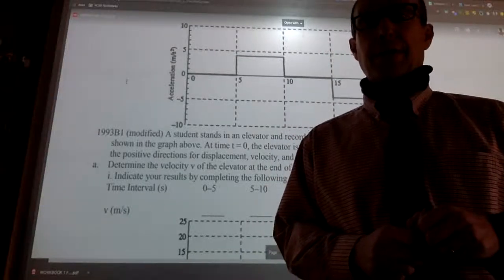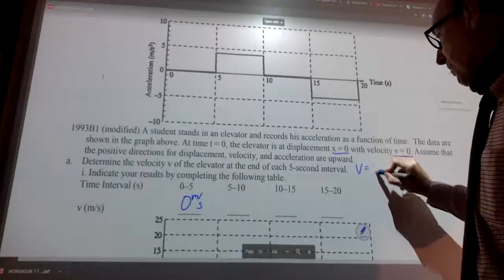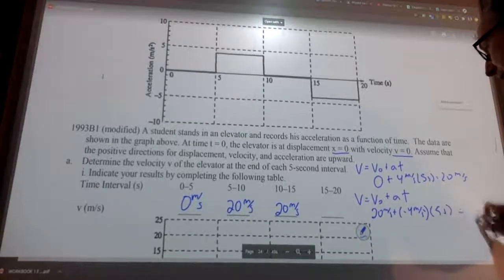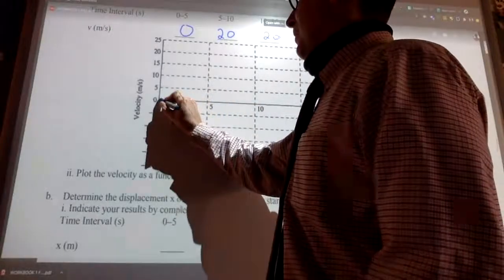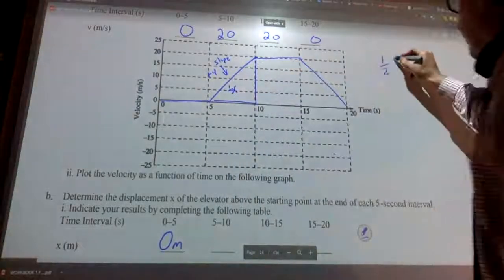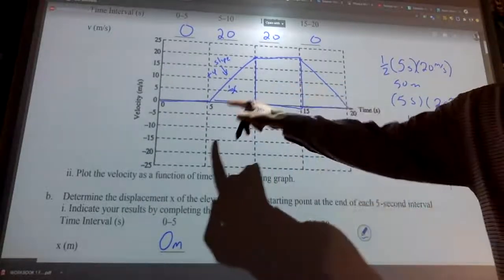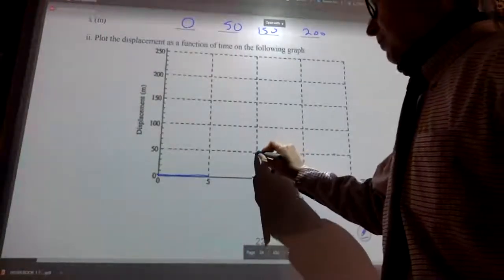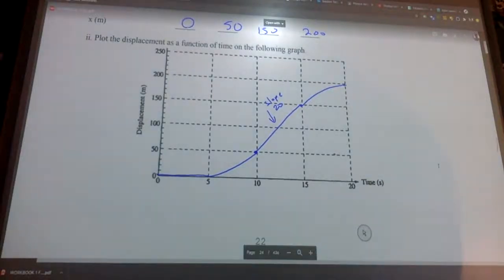at vt xt graphs 1993 #1